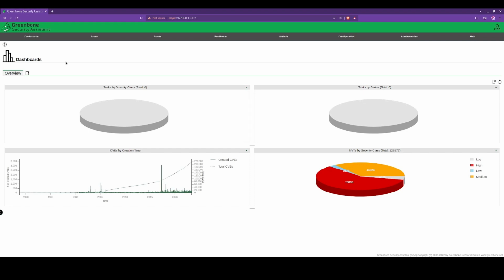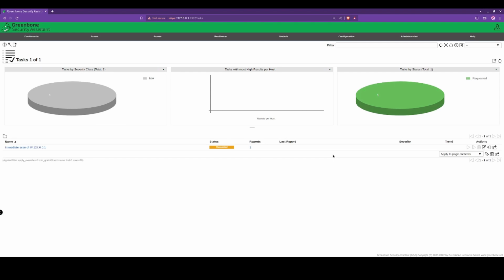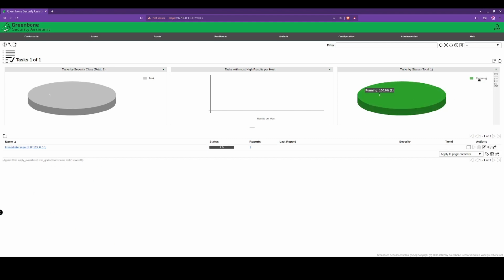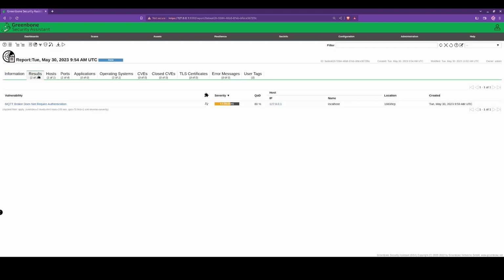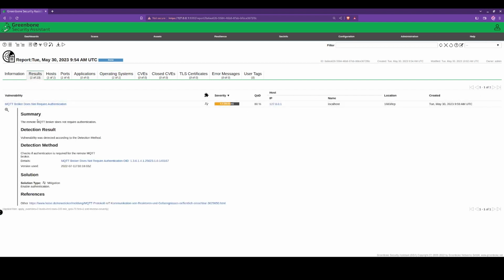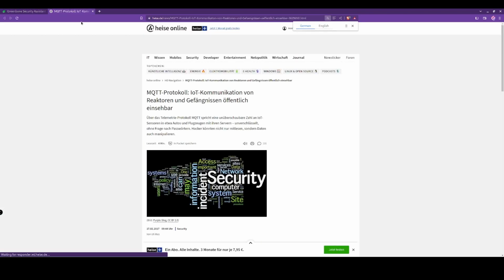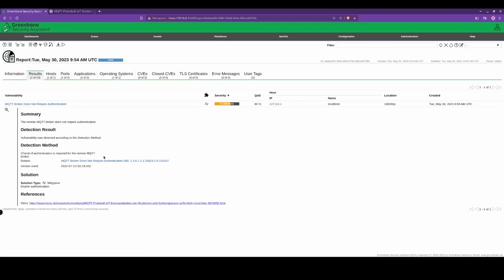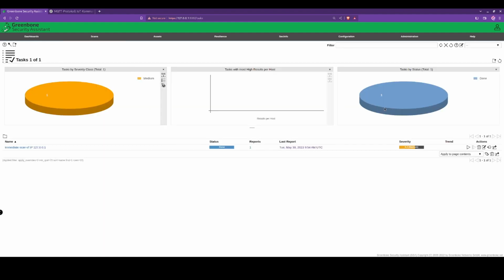How to create a Quick Scan in OpenVAS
Learn how to set up a quick scan in OpenVAS for rapid vulnerability assessment with my comprehensive tutorial. In this step-by-step guide, I will walk you through the process of configuring and executing a quick scan using OpenVAS, the powerful open-source vulnerability scanner.

Discover how to streamline your vulnerability assessment process by targeting specific areas and conducting efficient scans. Gain valuable insights into identifying security weaknesses swiftly and effectively. Elevate your cybersecurity skills and enhance your ability to protect your systems from potential threats.